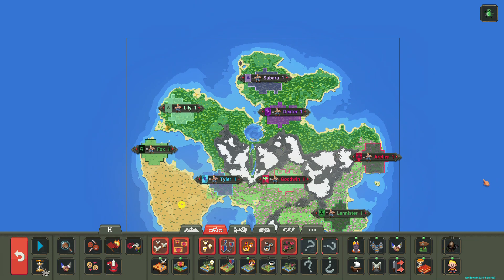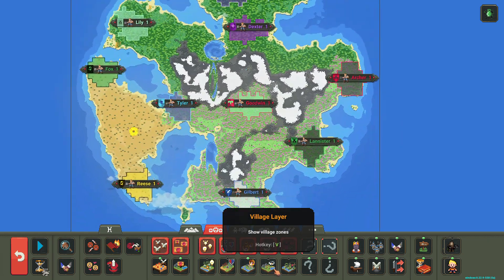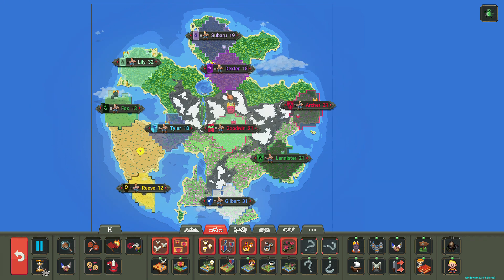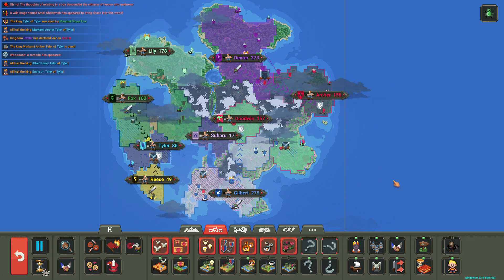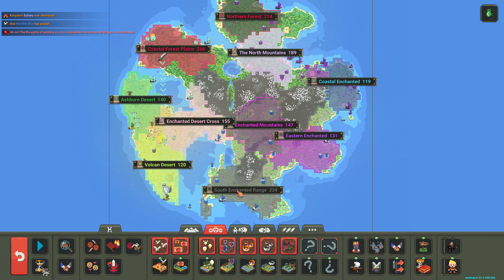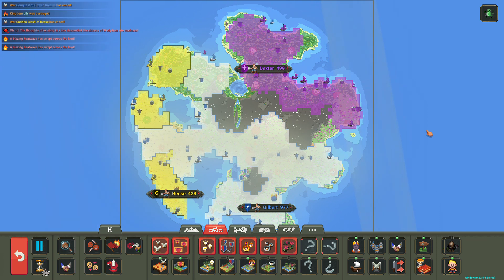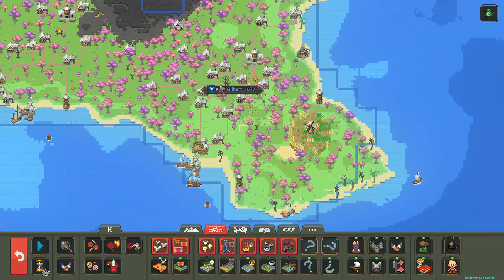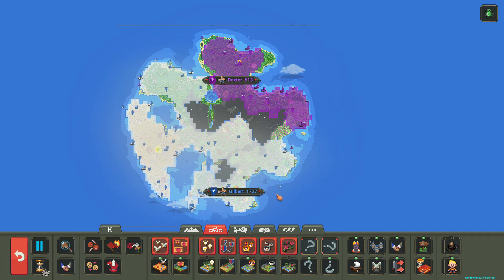Ten Families Fight For Dominance in WorldBox!